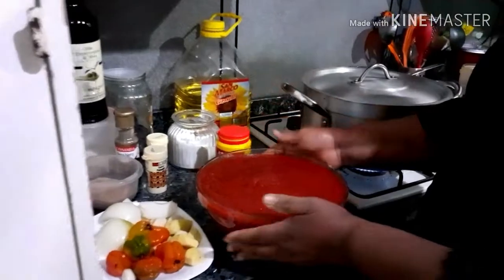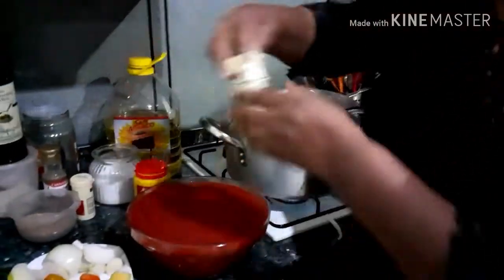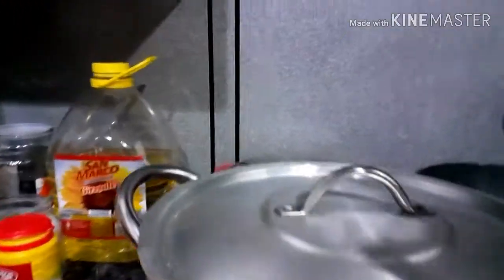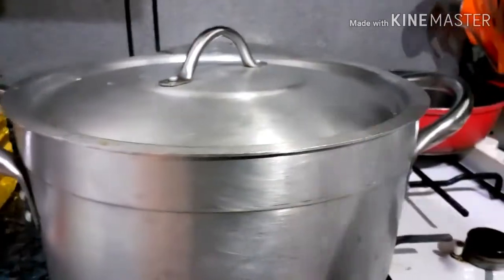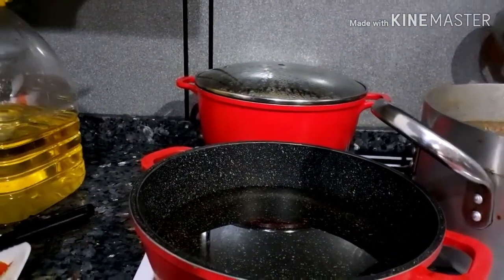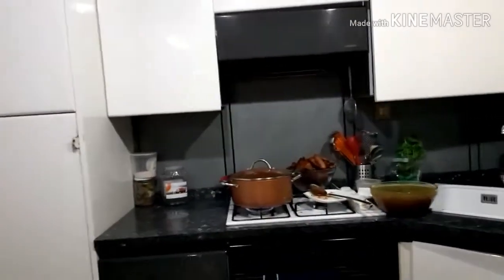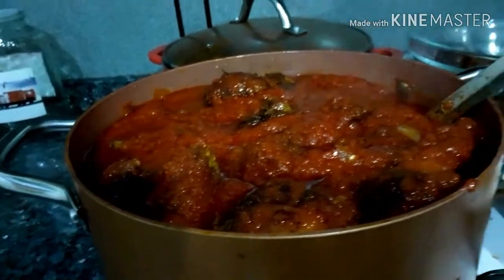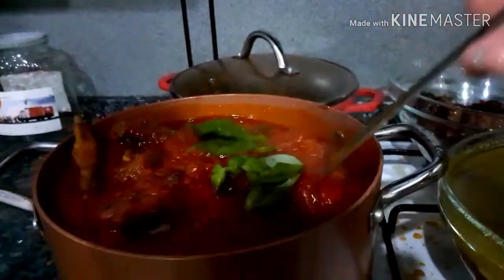NIGERIAN FRIED STEW